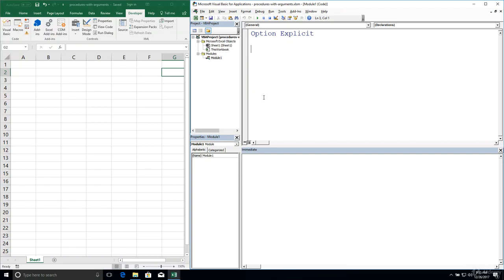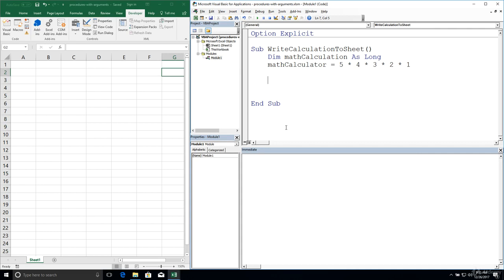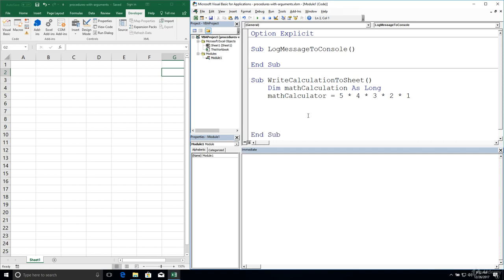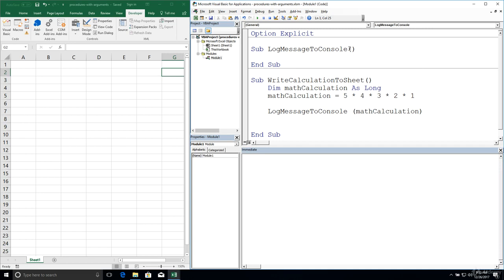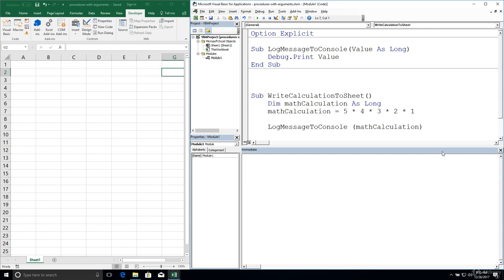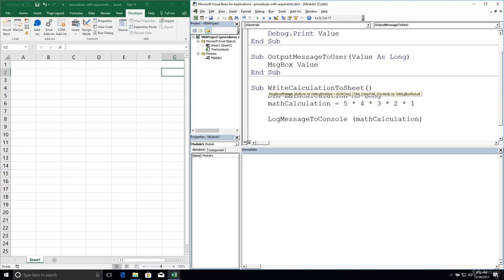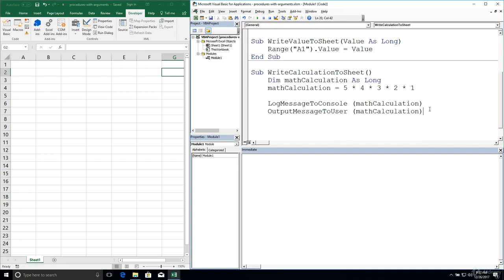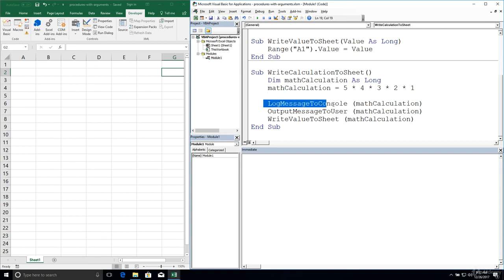6.3 - Procedures with Arguments | 06 - Procedures in Excel VBA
6.3 - Procedures with Arguments | 06 - Procedures in Excel VBA